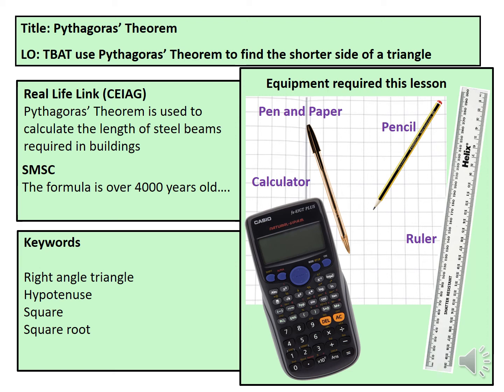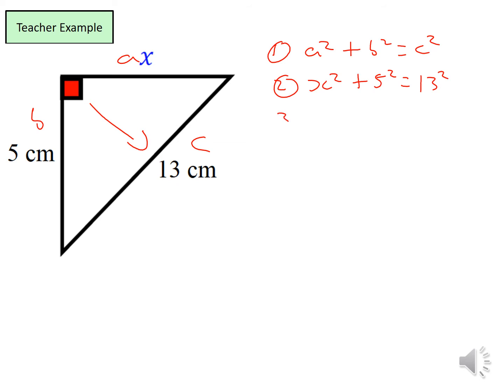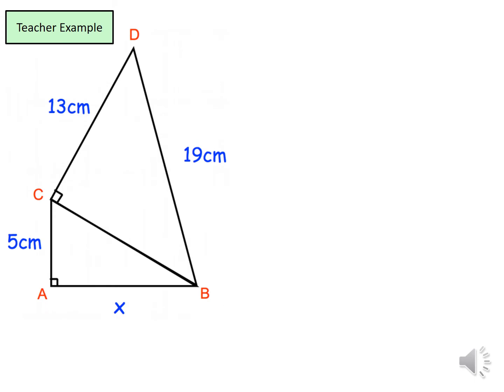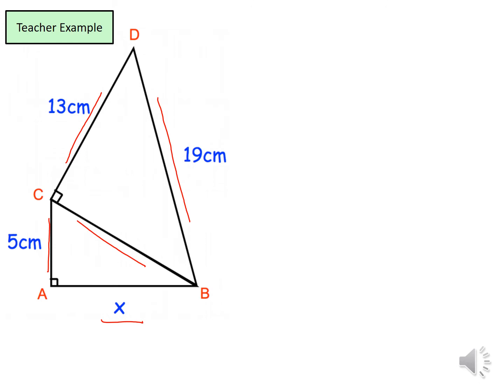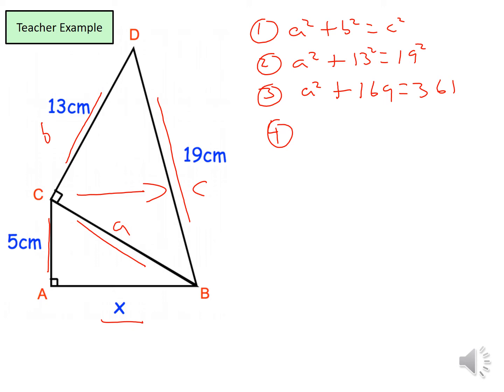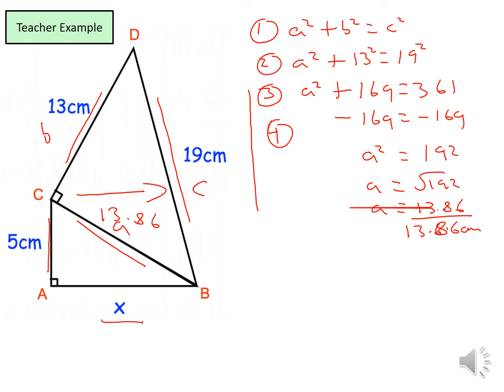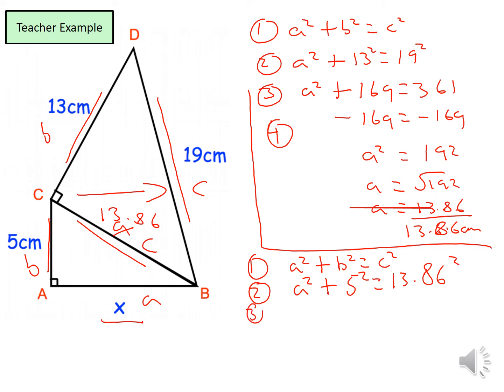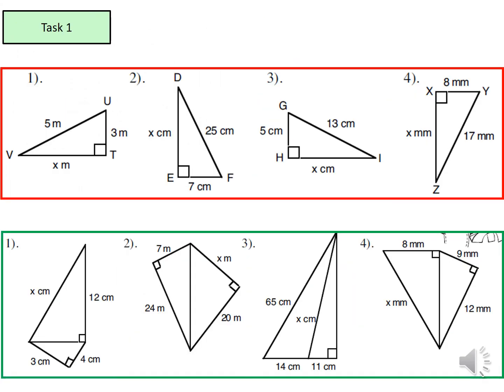Maths - L2 Pythagoras working out shorter side (F)